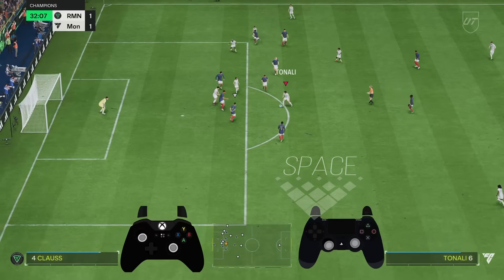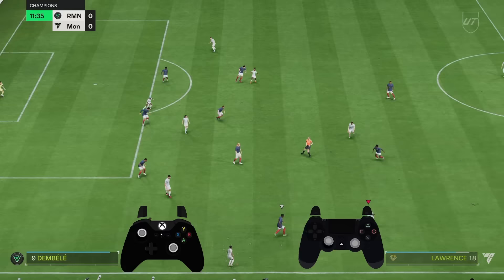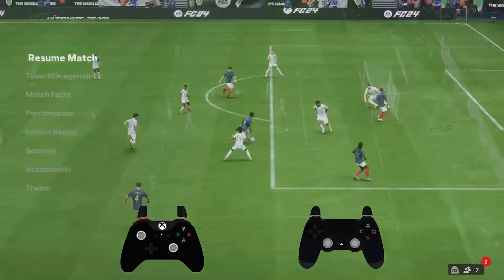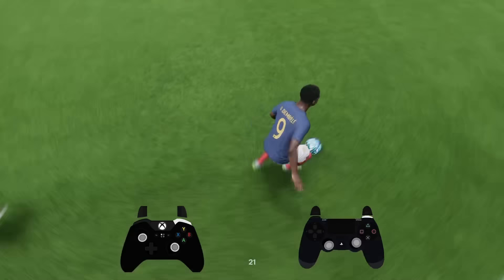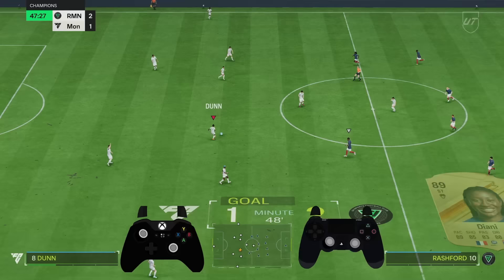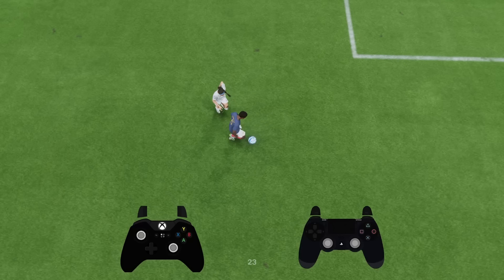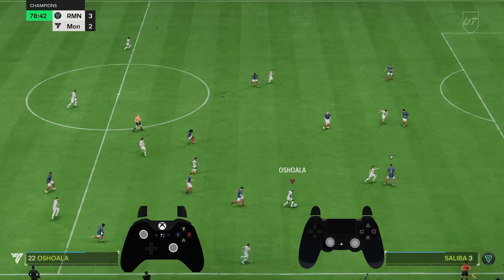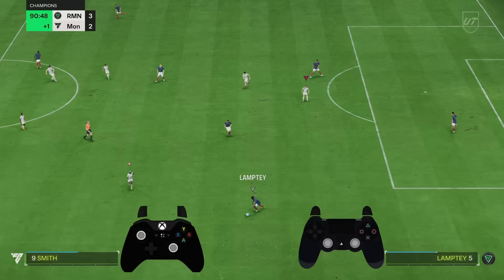FC 24 - How To CREATE SPACE When Attacking & STOP Losing The Ball So Easily (TUTORIAL)